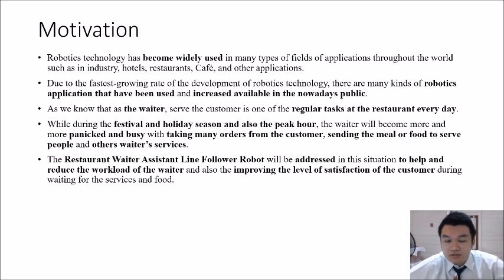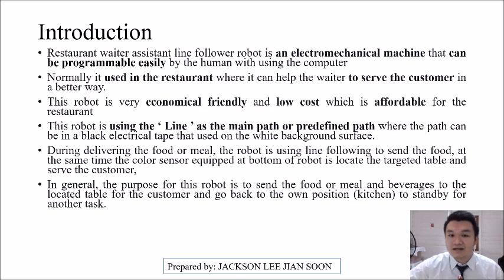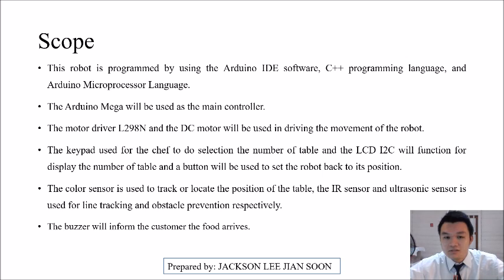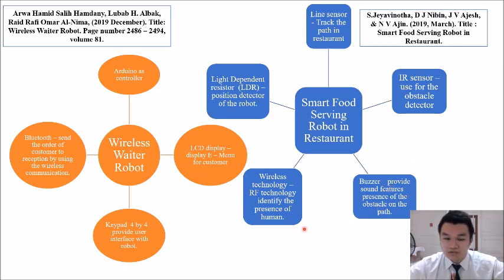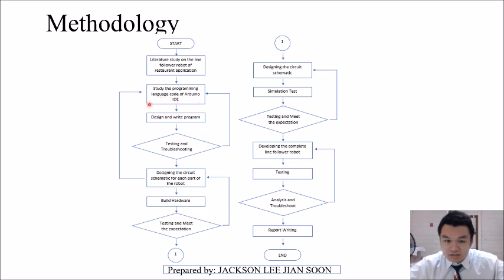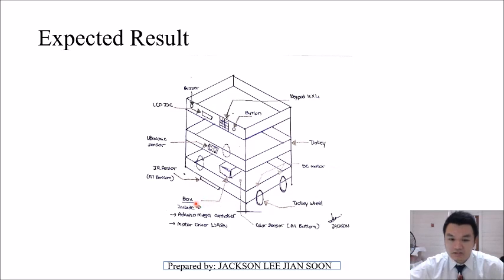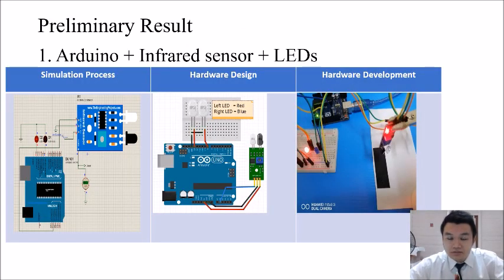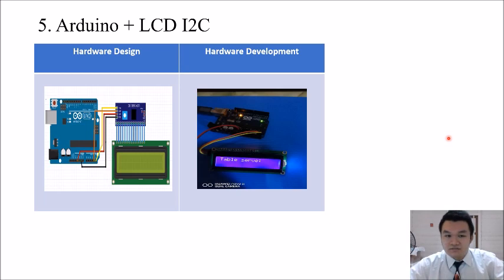Final Year Project 1 Presentation Restaurant Waiter Assistant Line Follower Robot (Updated)